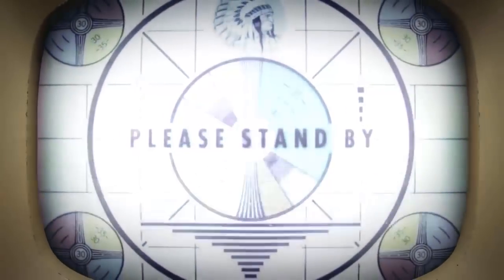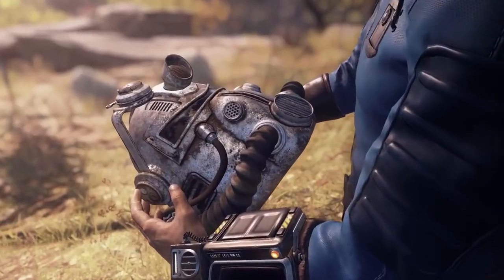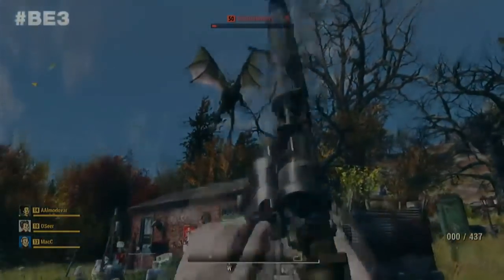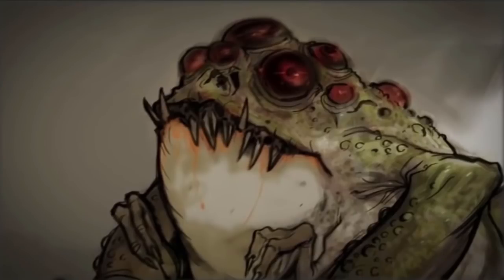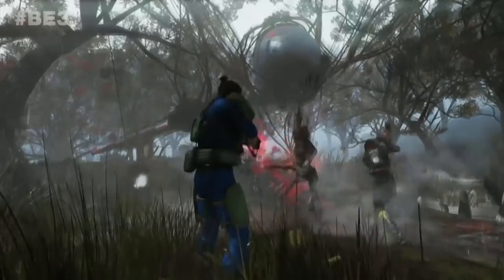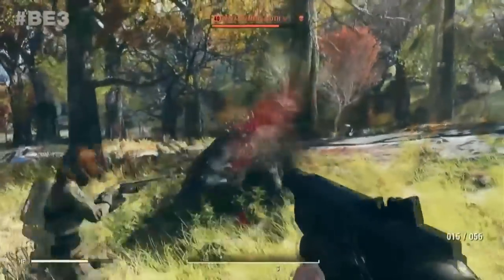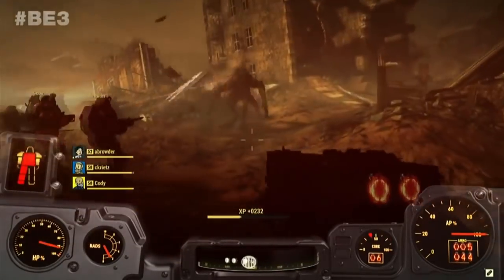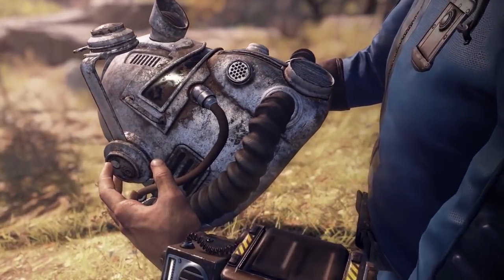Fallout 76: 15 New Creatures!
In this video I go through the various footage of Fallout 76 and take a close look at each of the new creatures.